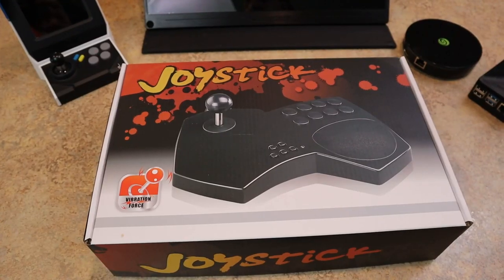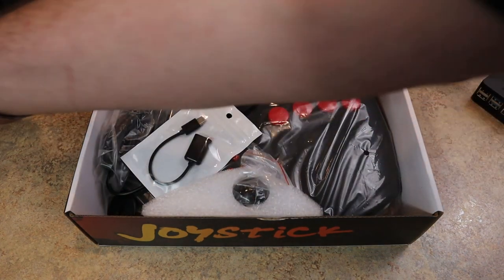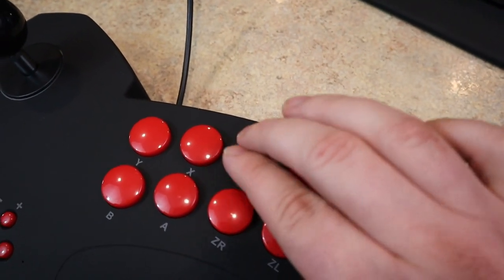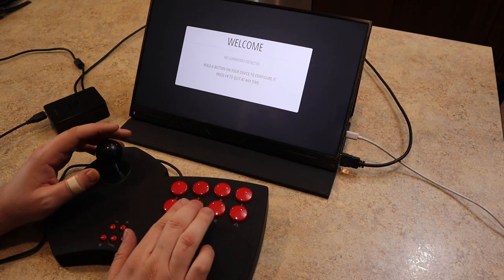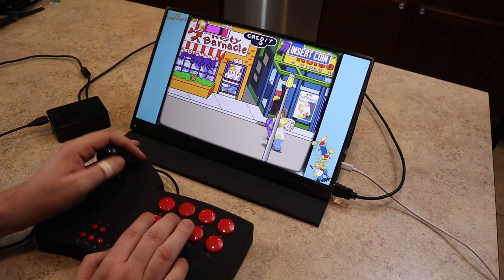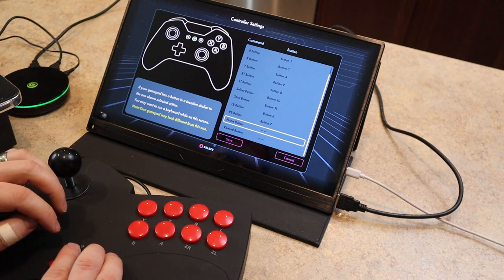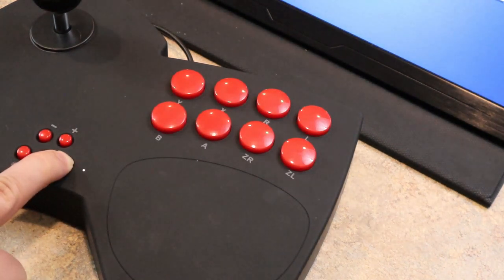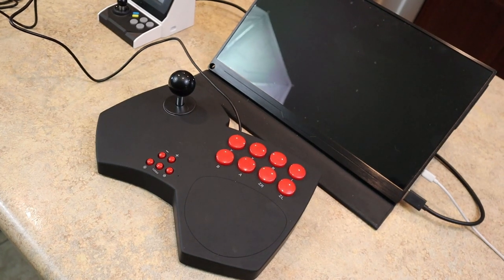DOYO 6-In-1 Arcade Stick Review! Is It Worth It?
Welcome back to the channel!  In today's Episode of PDubs Arcade Loft we review and test out the DOYO 6-in-1 Arcade Stick!  This Arcade Fighting Stick has been out for awhile now and I recently picked it up on a Prime Day Impulse Buy myself - and finally had a chance to check it out.  This Arcade Stick is compatible with PC (D-Input and X-Input), Nintendo Switch, Playstation 3, Neo Geo Mini, Raspberry Pi, Android Phones, etc.  Let's see if this low cost DOYO Arcade Stick is any good!

TIMESTAMPS:
0:00 Intro
0:31 Unboxing
1:28 Hardware Overview
3:27 Pi4 Testing
4:47 AtGames Legends Core Testing
6:09 Neo Geo Mini Testing
7:18 Final Thoughts
8:11 Outro

SPECS/INFO:

【Experience massive nostalgia arcade games 】 You can play multi-platform games (Switch/PC/PS3/TV Android/Raspberry Pi/NeoGeo mini ) with this arcade joystick, plug and play .you'll enjoy hours of fun.
【Intelligent and unique Design】This game joystick comes with an intelligent design system, and the platform will automatically identify the platform after start up.The unique shape was designed by professional gaming controller designer .It built for gaming enthusiasts, customize the joystick and buttons to suit your playstyle.
【Support XINPUT and DINPUT 】This arcade stick is special designed for PC arcade steam games ,Supports the XINPUT and DINPUT when being used on PC XP / VISTA / WIN7 / WIN8 / WIN10.Plug and play .
【TURBO Function 】With TURBO function for an excellent gaming experience for play and win some competitive fighting games.
【Non-slip & Ergonomic design 】 The unique shape was designed by A professional gaming controller designer .Its moderately size and Ergonomic design , big and comfortable enough to put it on your laps . It comes with suction cups underneath to keep controller stable during intense fighting matches.